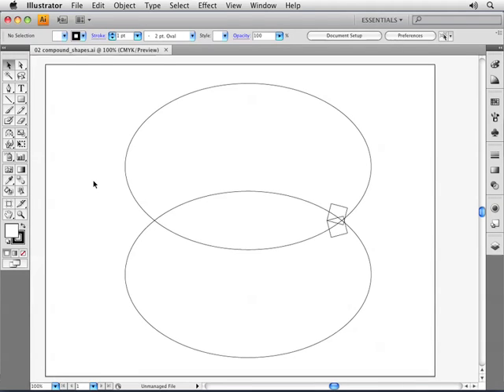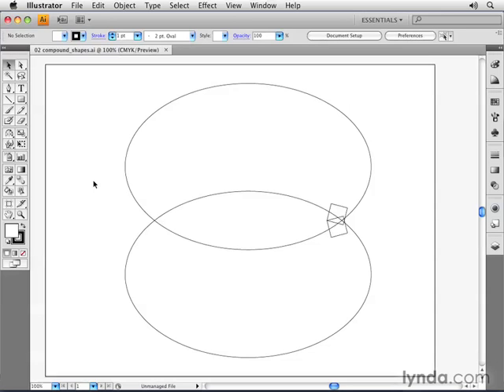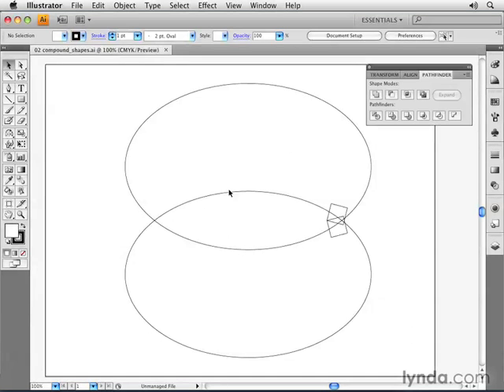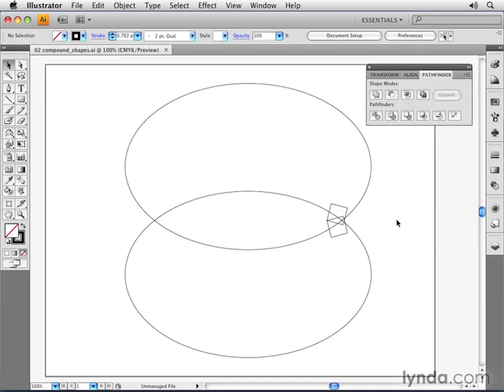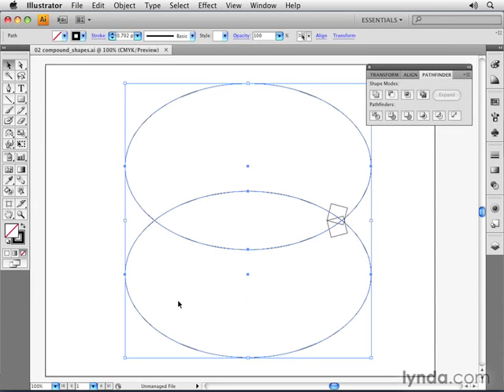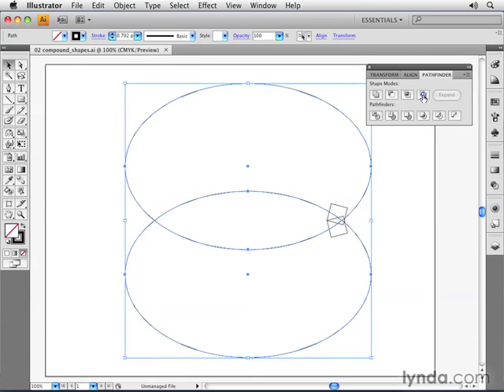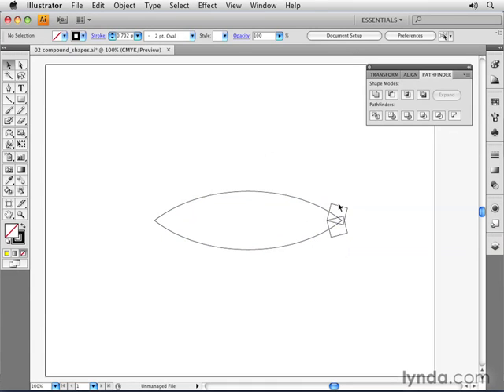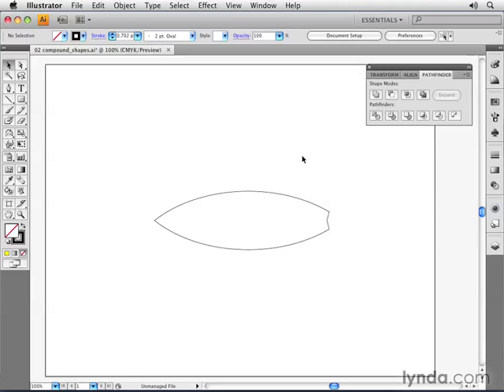0502 Creating compound shapes